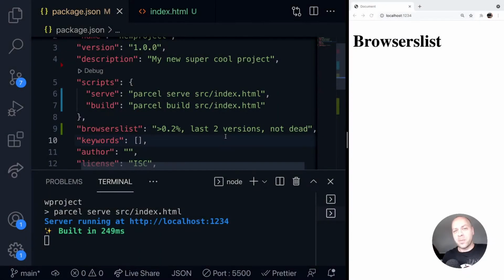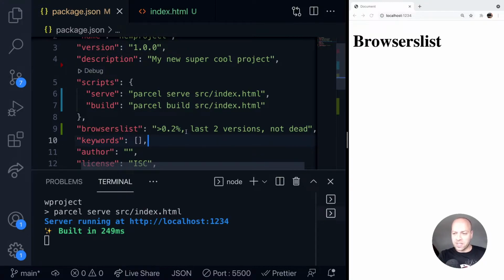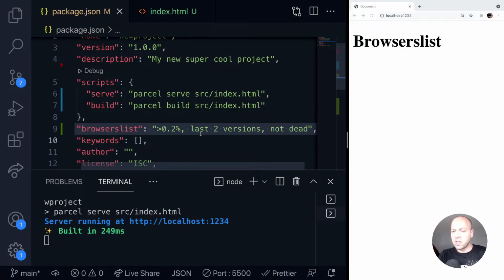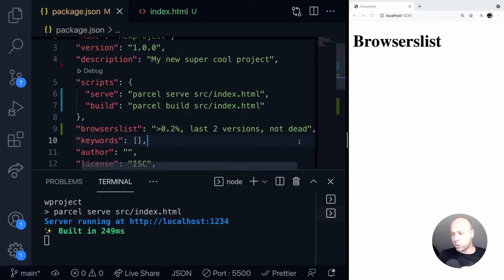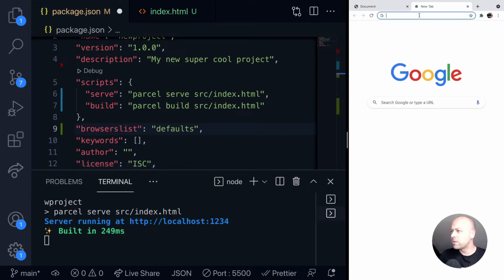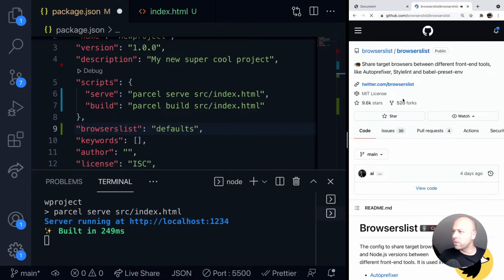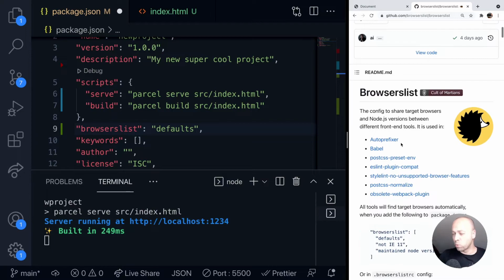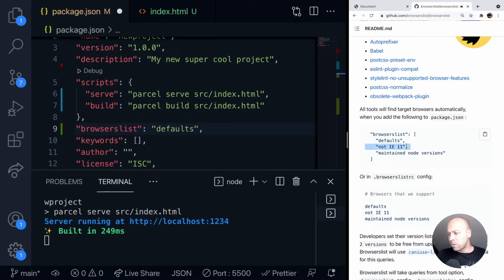DevTips Daily: The browserlist property in package.json